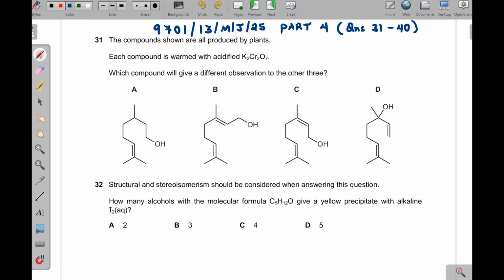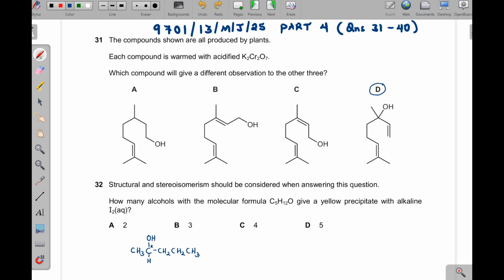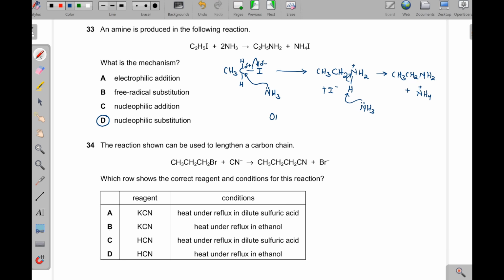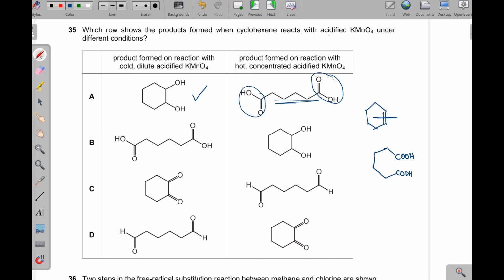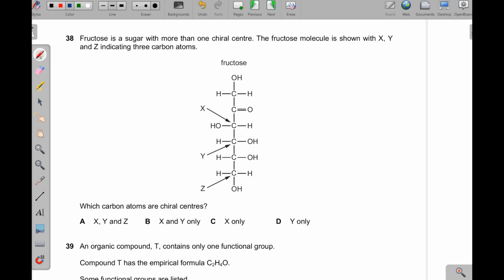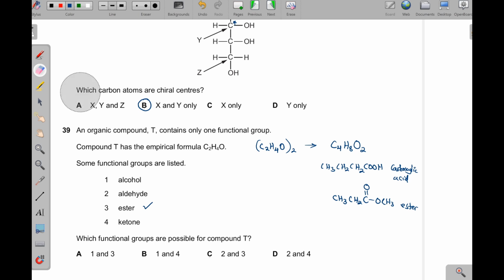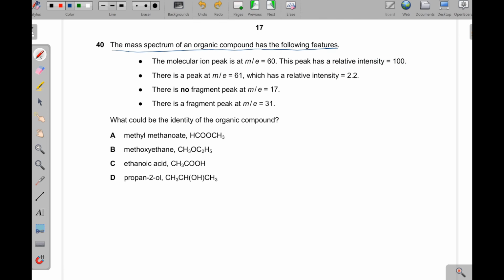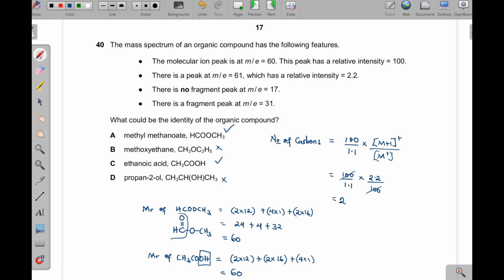9701/13/M/J/25 -- AS LEVEL CHEMISTRY PAPER 13 MAY/JUNE 2025 PART 4 (Qns 31 to 40)